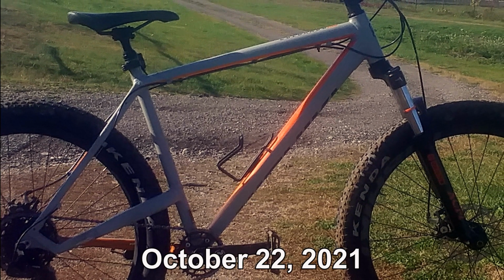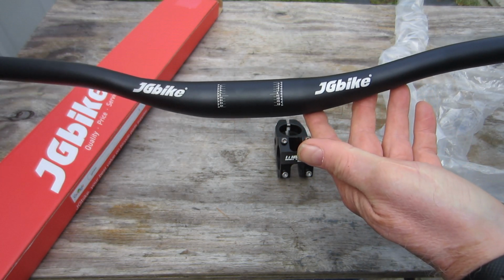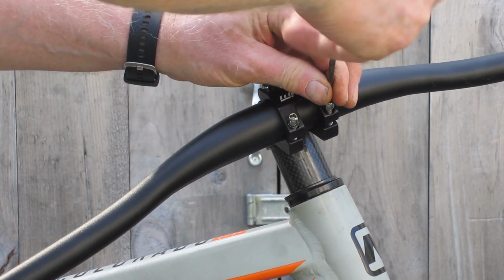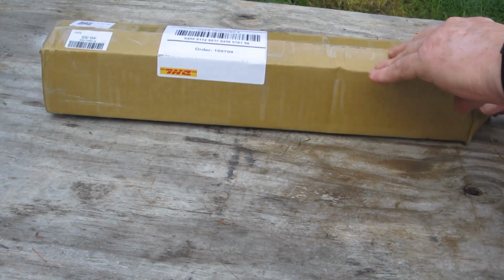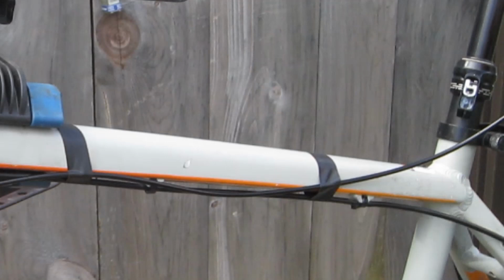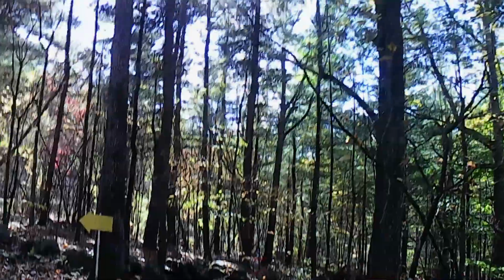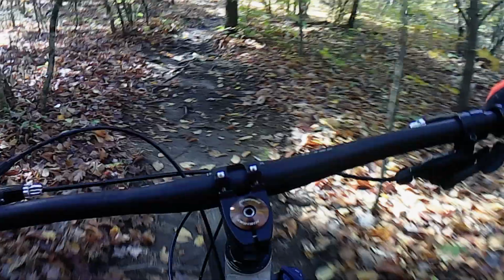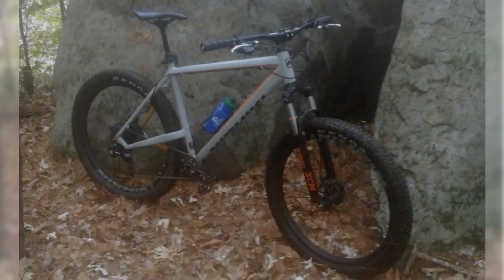Budget dropper post and handlebar for my Nishiki Colorado Comp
I bought this 2019 Nishiki Colorado Comp 27.5+ hardtail a few weeks ago, and I have been having lots of fun riding it on my local trails.  I paid $370 for it, and as of this writing it is listed on the Dick's Sporting Goods website for $649, down from $749.  But, it is presently out of stock, as is true of so many bikes these days.  Still, I was surprised to see it listed.

My first impression was that this is a really fast bike!  This is a little bit of a surprise since there is nothing on paper to suggest it would be.  It has the stock 1x10 Sram NX drivetrain, which works very nicely.  It also brakes really well, especially for a mechanical disc brake setup.  The Tektro Aries feel almost as responsive as hydraulic brakes!  The short wheelbase makes it very nimble, and it took me a few descending turns to figure out that my position on this Nishiki is not the same as that on my longer wheelbase Specialized Rockhopper 29er.

To date, I have installed a TranzX 110mm dropper post, a 45mm Wake stem, a 780mm JG Bikes alloy handlebar, and a pair of Oury lock on grips from my local bike shop. These modifications have made this bike a real pleasure to ride.

Costs

Initial Purchase:  $370.00
Oury lock on grips, $29.97, local bike shop
Wake 45mm alloy stem, $9.97, Amazon.com
JG Bikes 780mm, 300mm rise handlebar, $19.99, Amazon.com
TransX Kitsuma 110mm external dropper post, $139.91, E-bay.com

Specifications (Stock)

Frame Size 20" (large)
Wheel Size 27.5+
Frame Heat treated/butted 6061 aluminum and Mountain geometry with asymmetrical chain stays
Fork SR Suntour XCM with lockout
Rear Shock N/A
Headset N/A
Cranks 30T Chainring with forged alloy 175mm crank arms
Bottom Bracket Sealed cartridge with oversized bearings
Rear Derailleur SRAM NX 1X11
Cog Set SRAM NX PG 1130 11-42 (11,13,15,17,19,22,25,28,32,36,42)
Shifter SRAM NX 1X11 Trigger Shifter
Chain KMC
Hub F Aluminum with through axle
Hub R Aluminum with QR
Spokes 14g
Rims Double wall alloy, 27.5+ X 30mm , plus-sized rim
Tires Kenda Havok 27.5x2.8/2.35
Brakes Textro Aries Mechanical
Brake Levers Tektro Alloy Levers
Brake Rotors Tektro 1600mm front and rear
Pedals Steel
Handlebar  Alloy 720mm
 Bar center:31.8 MM
 Rise:12MM.
 6 degree backsweep
Grips Nishiki MTB
Stem 90mm alloy
Seat Nishiki mountain saddle
Seat Post  27.2X 350 alloy with sanded finish
Average Bike Weight 35 lbs.